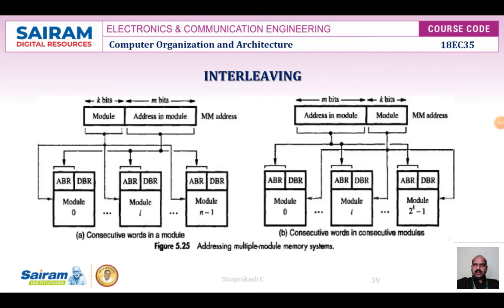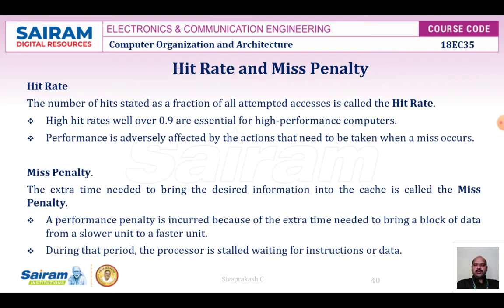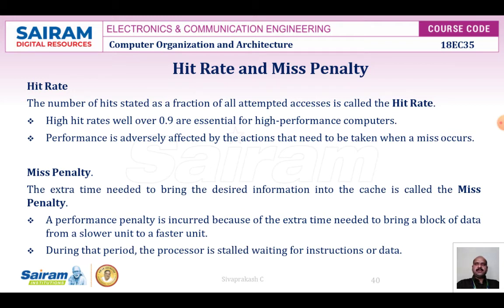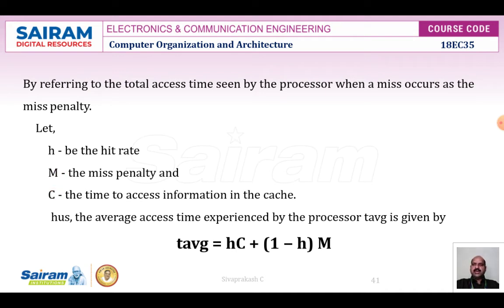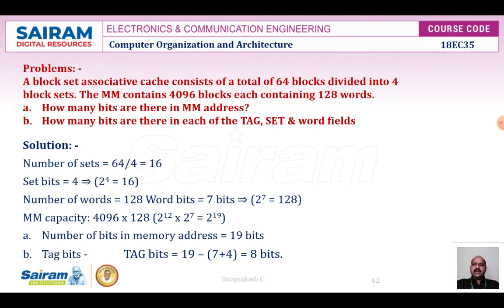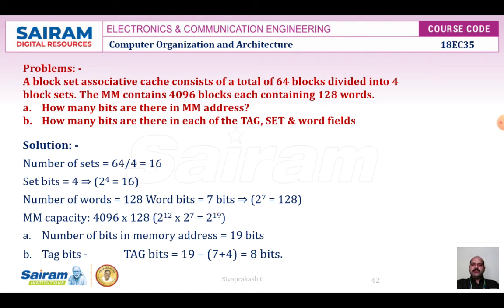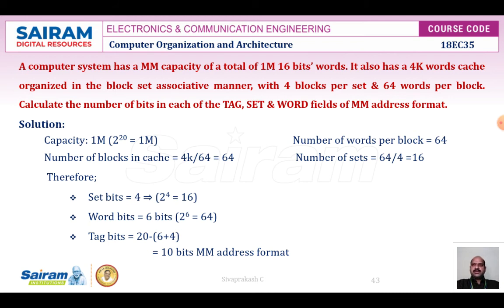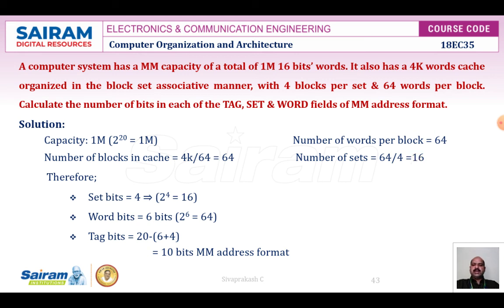Lecturevideo_18EC35_Module_4_Memory System_Cache Memory Interleaving_Sivaprakash C